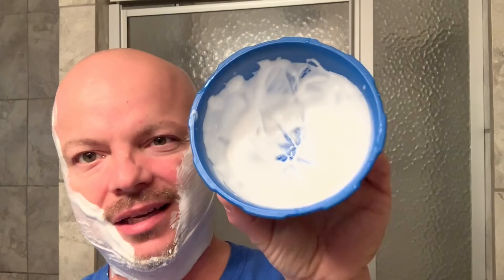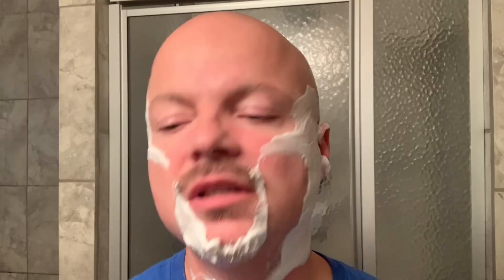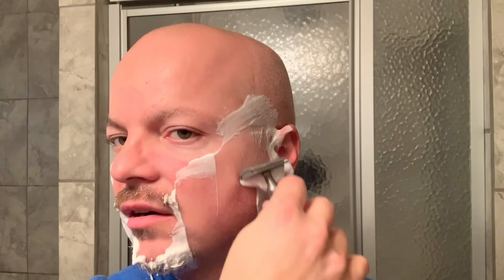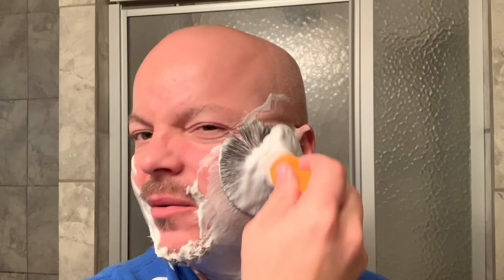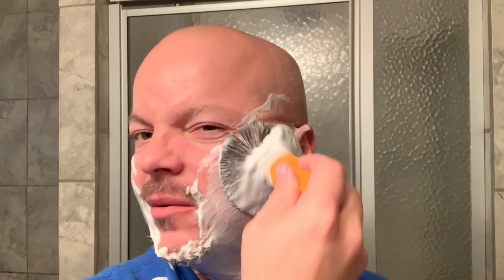Above The Tie Satin Windsor & RazoRock Blue Barbershop